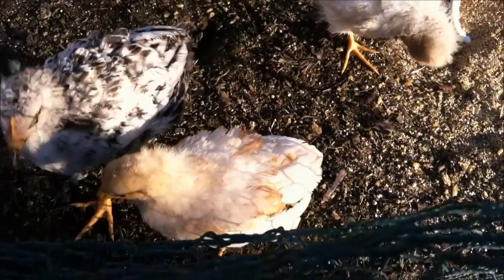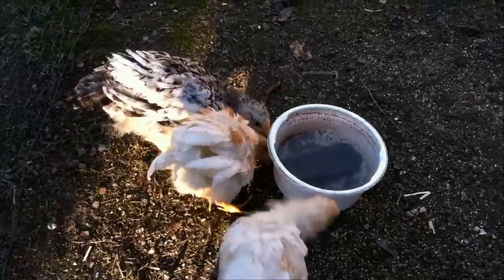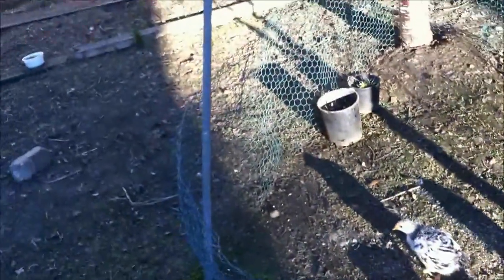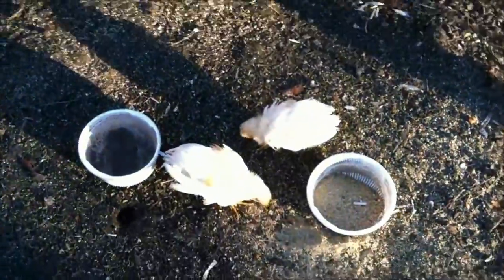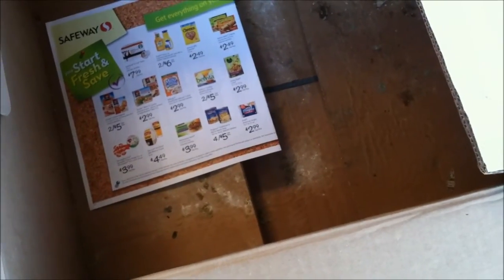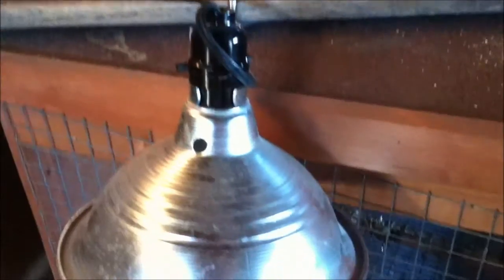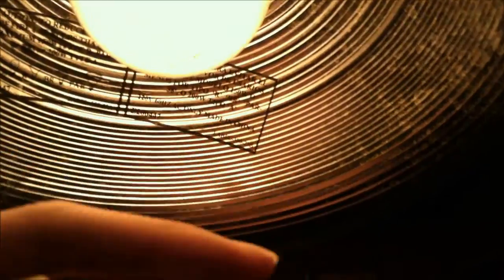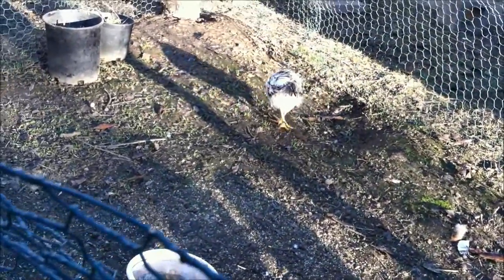How to care for chicks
Hi youtube! We have our cute little chicks and we will be showing you how to care for chicks. if you have any questions, just comment down below and we will get back to you.